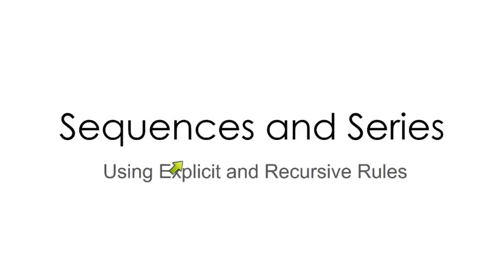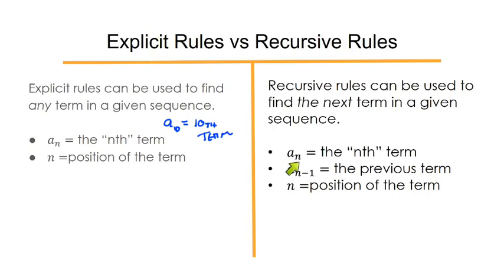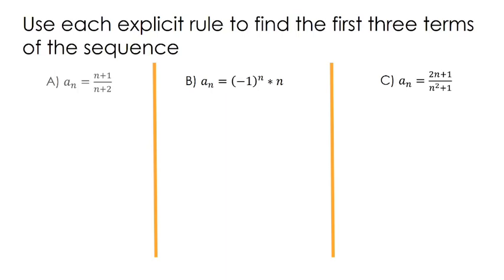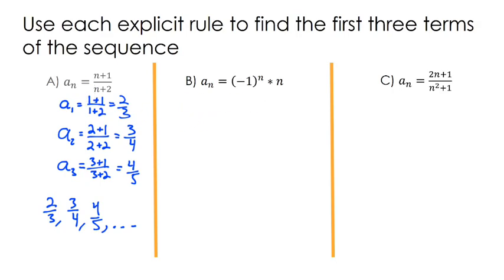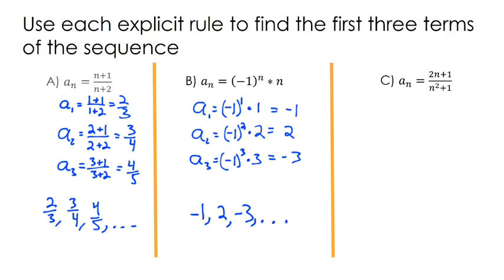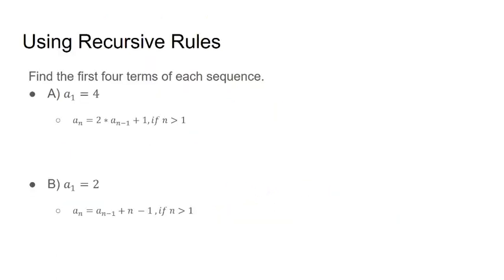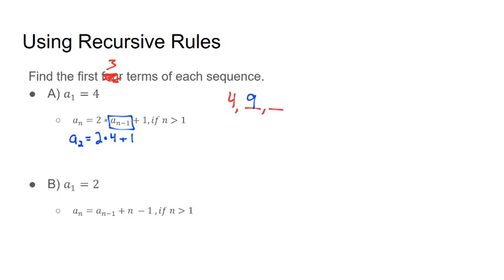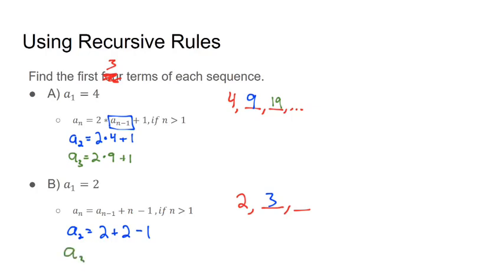Using Explicit and Recursive Rules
In this video, we learn how to use explicit and recursive rules for sequences.